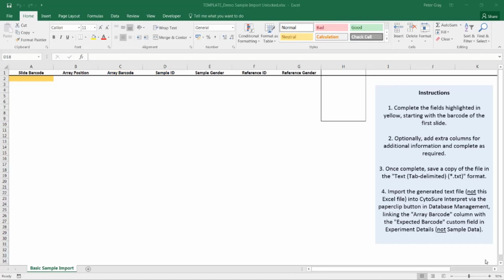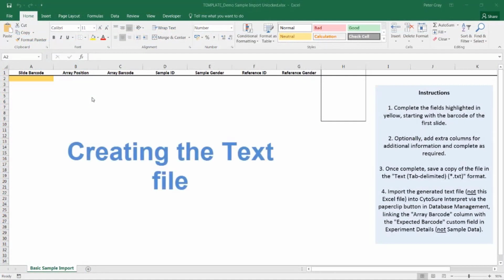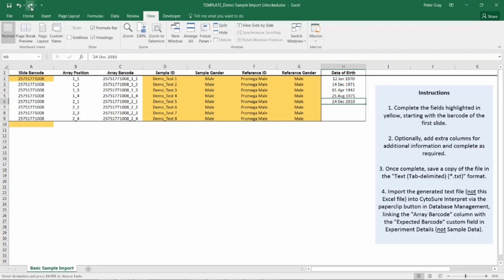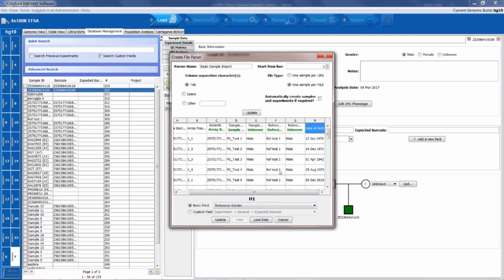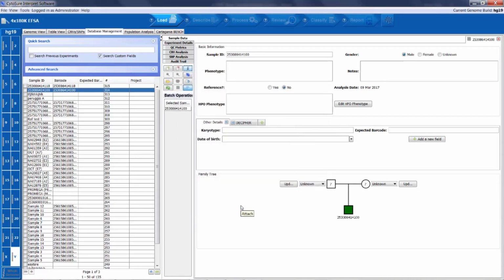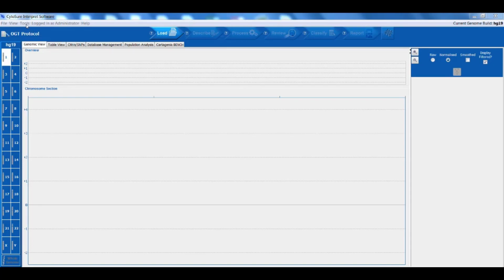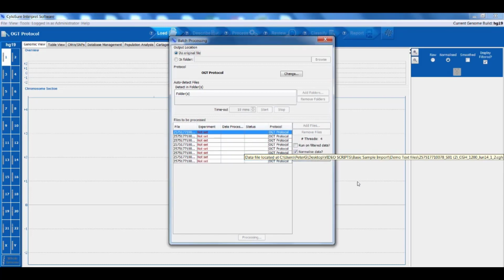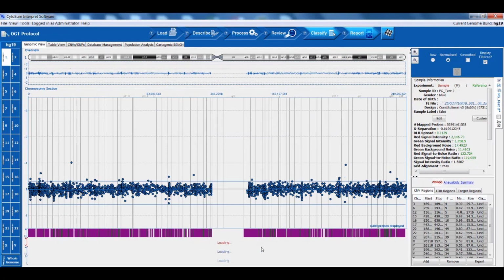CytoSure Interpret Software - Automatic sample ID detection and processing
Learn about the options CytoSure® Interpret provides for automating, uploading and processing sample ID information to the database.